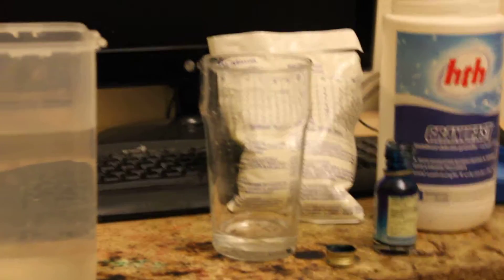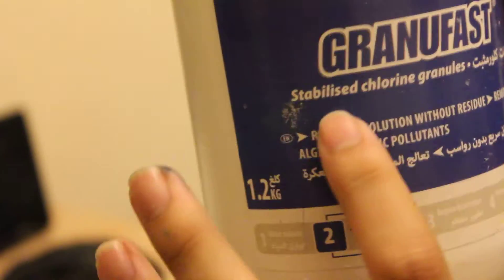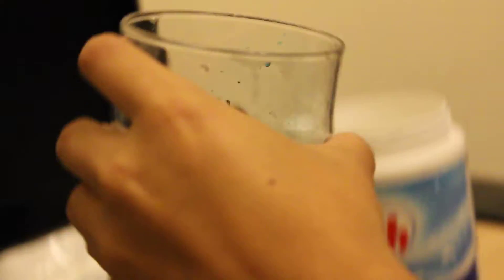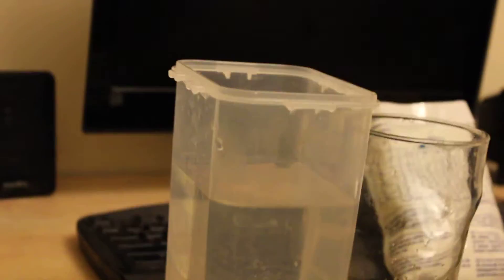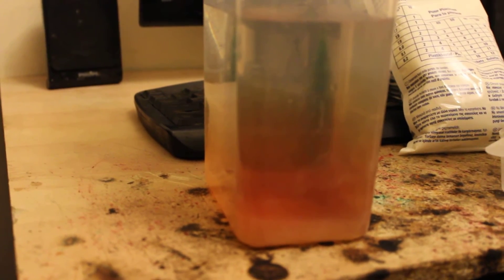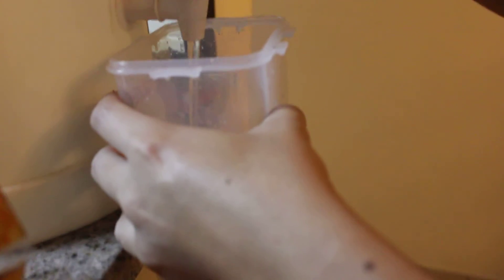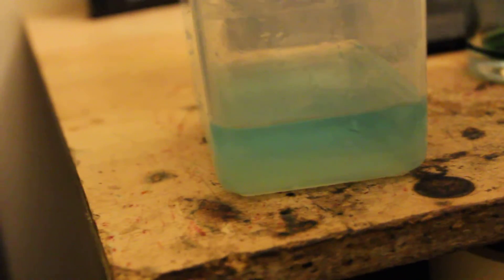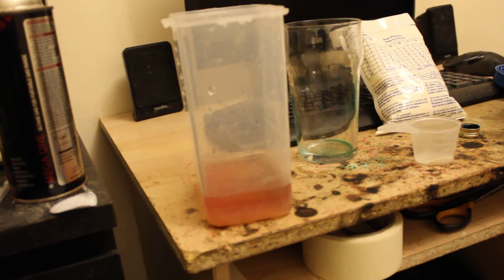Homemade Chlorine indicator cheap!!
*important* Food coloring indicator is not indigo carmine its BRILLIAN BLUE FCF

Cheap homemade chlorine indicator using materials that are bought commonly in your grocery.

This allows you to make a large amount of solution for less than 5 dollars compared to buying just a few mills for the same price.

It is very sensitive and i took a small risk in washing the container with tap water midway in the vid then refilling with drinking water luckily it is not enough to react with the dye in the last test.